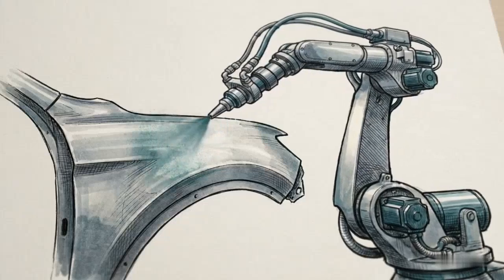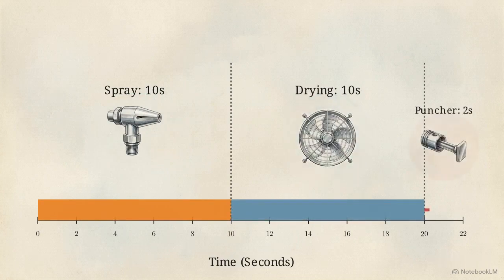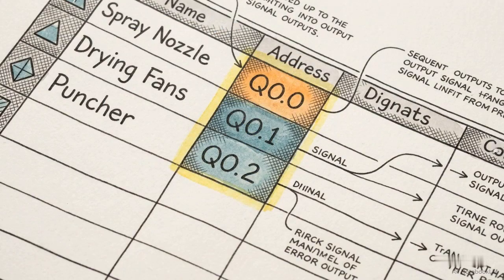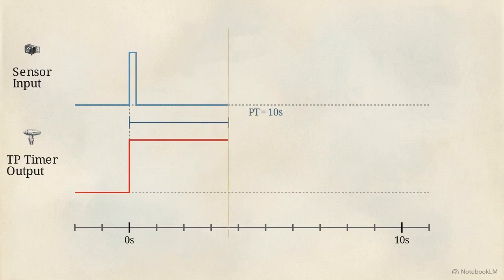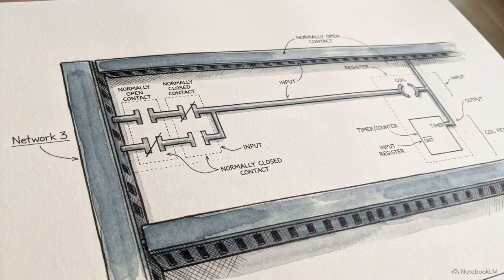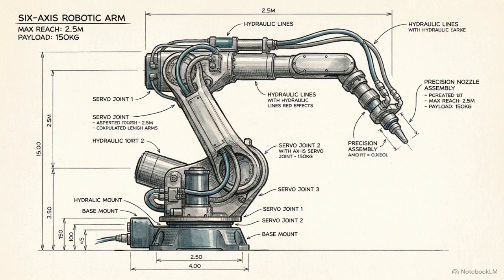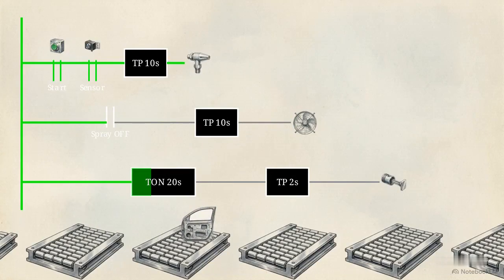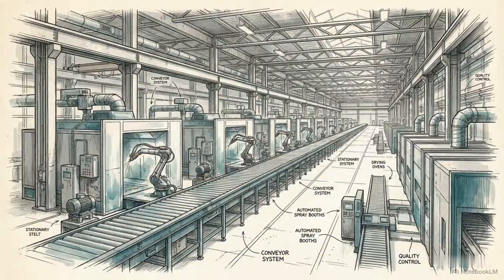Automated Paint Booth using Siemens PLC | Timer Logic Explained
🚀 Automated Paint Booth using Siemens PLC | Timer Logic Project

In this video, we demonstrate an industrial automation system for a paint booth using Siemens PLC and ladder logic programming.

🧠 How it works:
When the start button is pressed, the conveyor begins moving.
The object enters the spray zone where a timer activates the paint spray automatically.
After a fixed duration, the spray stops, and a drying process begins using another timer.

⚙️ System Components:
✅ Start/Stop Control
✅ Conveyor Motor
✅ Paint Spray Nozzle
✅ Drying Fan
✅ Timer Logic (TON)

🎯 This project is useful for:

- Engineering Students (Diploma / BE / ITI)
- PLC Beginners
- Industrial Automation Learning

📚 Topics Covered:
PLC Programming
Ladder Logic
Siemens TIA Portal
Industrial Automation
Timer Logic (TON)